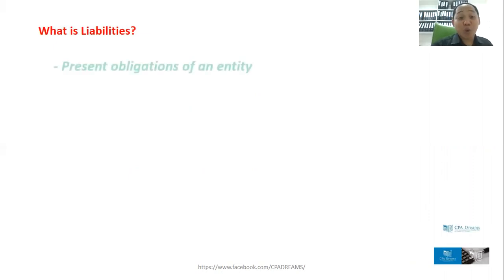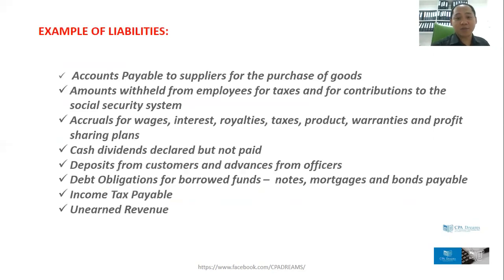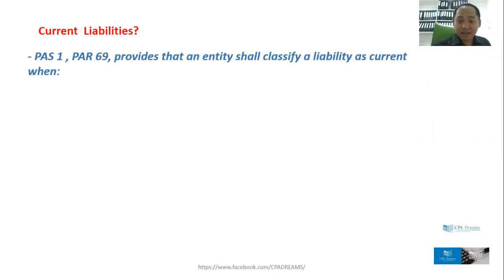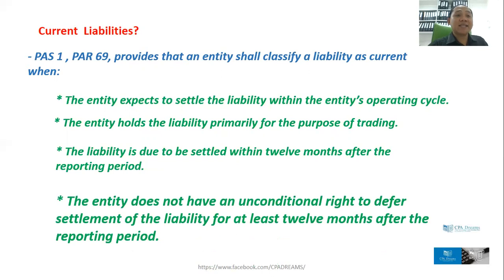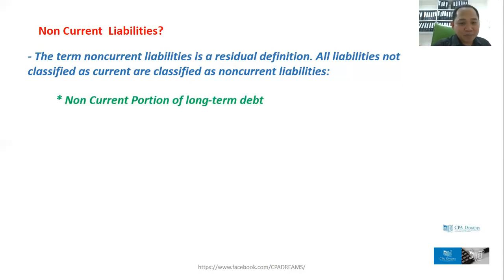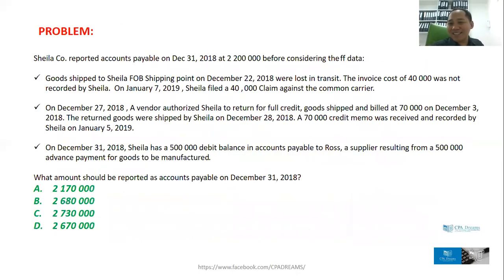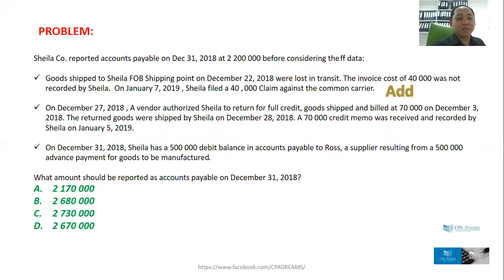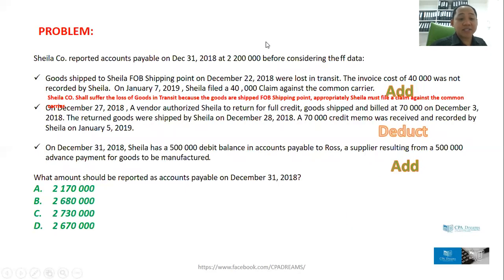FAR - LIABILITIES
Accounting Coach Survival Tips, Jonathan Ruiz, CPA shared and discussed about Liabilities. He gives also examples of Current and Non Current Liabilities.

Follow his IG: @ CPADreams